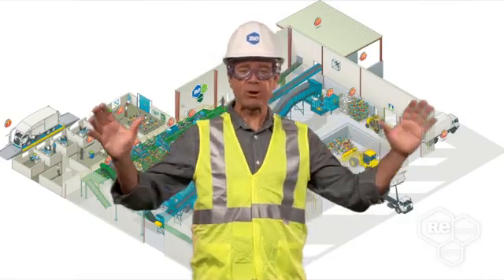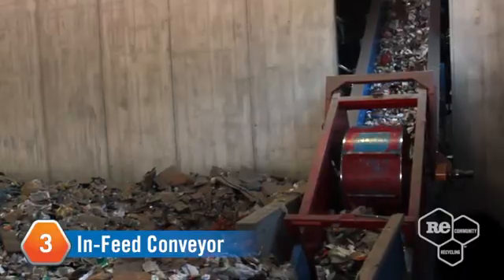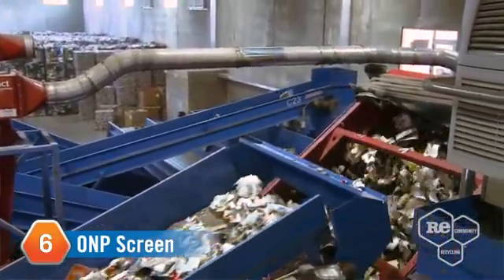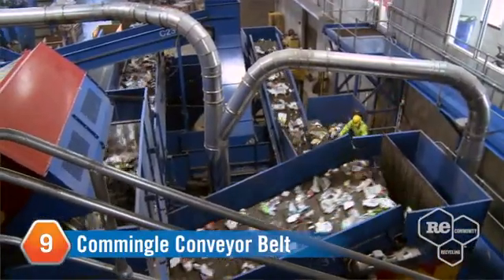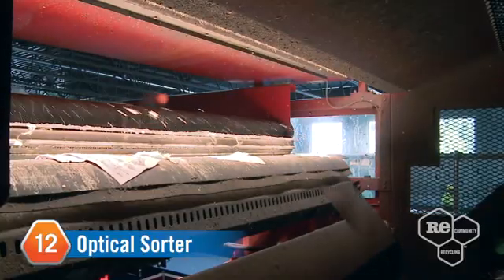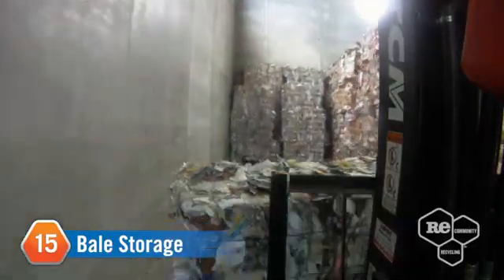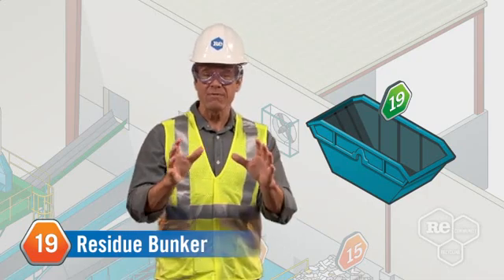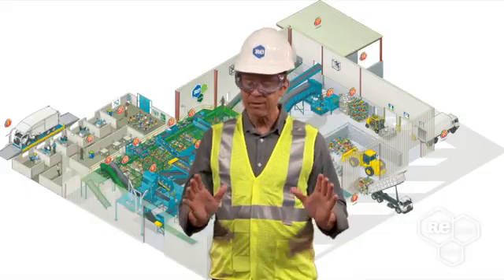Amazing Virtual Tour of a Recycling Facility - ReCommunity.com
Ever wonder what happens at a recycling facility?  Well meet Tom, our Virtual MRF Guide, who will take you on a fun and educational adventure through a ReCommunity Materials Recycling Facility (MRF).